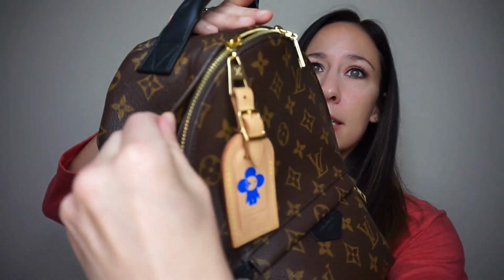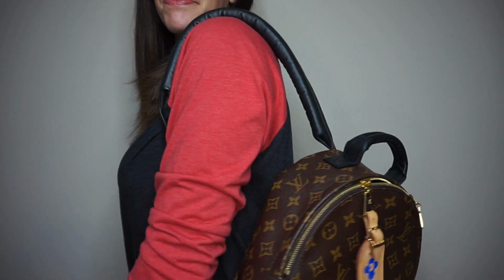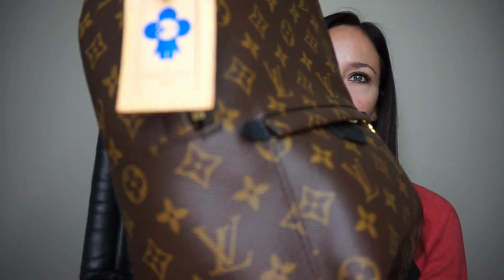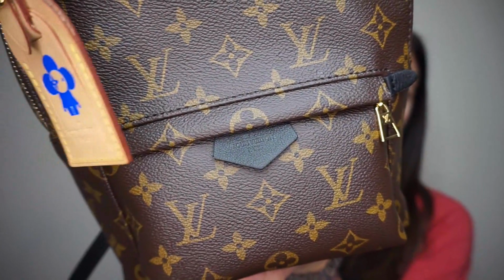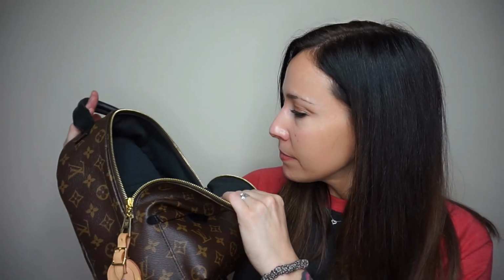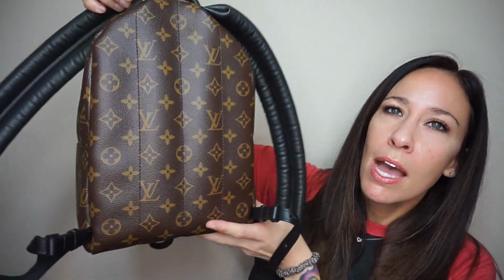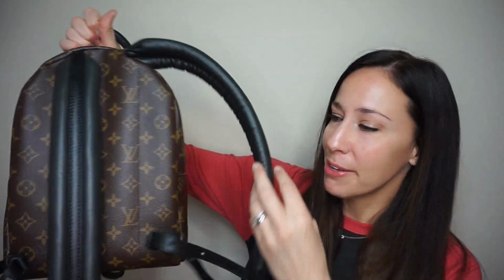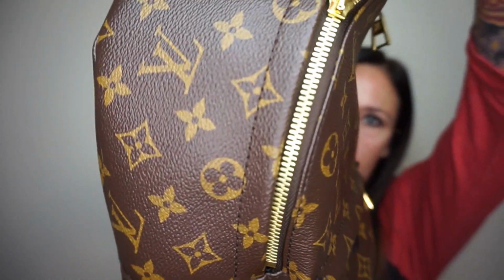NEW PALM SPRINGS PM |Slight Differences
Hey Everyone! I went ahead and got the new version of the Palm Springs PM. There are actually a few differences with this one. Do you think it seems to be better?